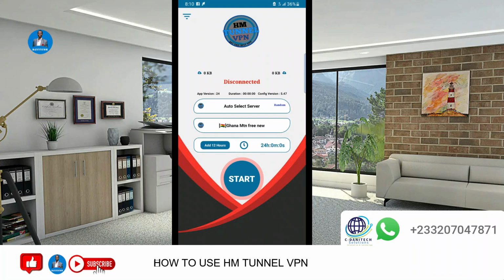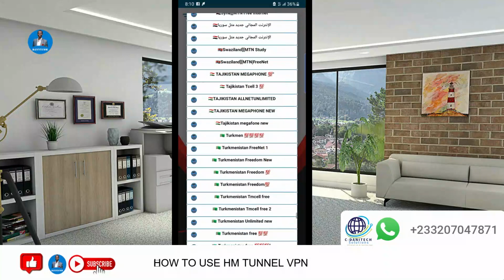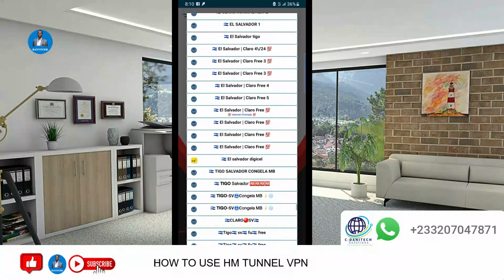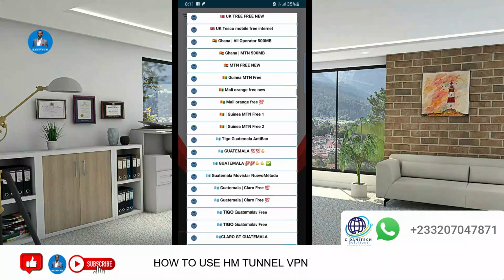How To Browse the Internet For Free.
Learn how to setup a vpn environment and browse on the internet for free.